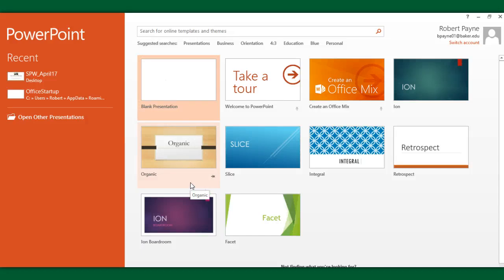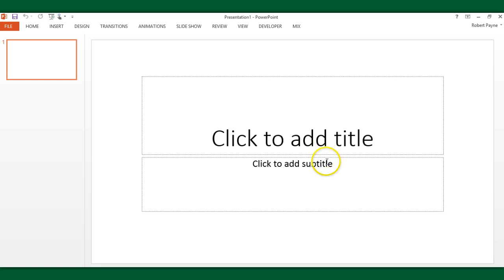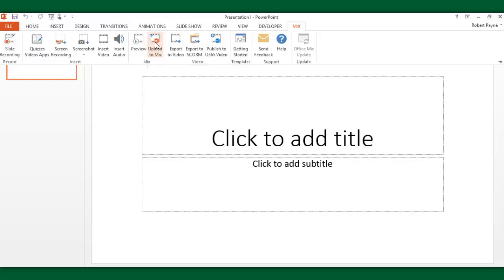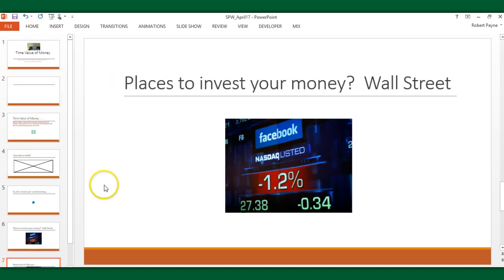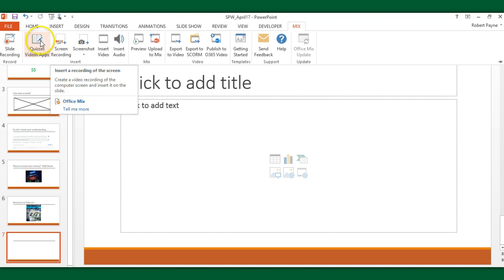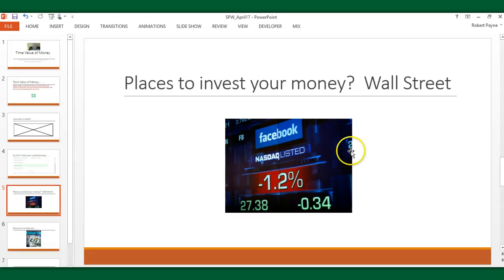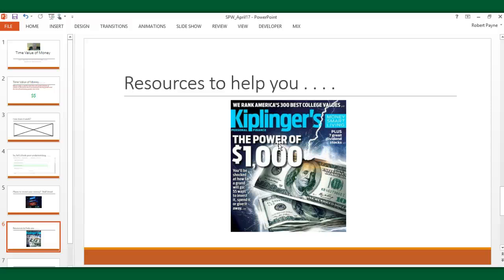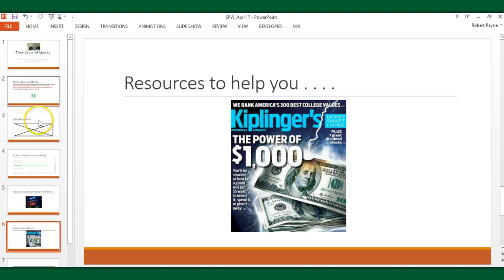Microsoft Office Mix - Part I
Introductory glance on Microsoft Office 2013 and PPT's new add-in, Mix.